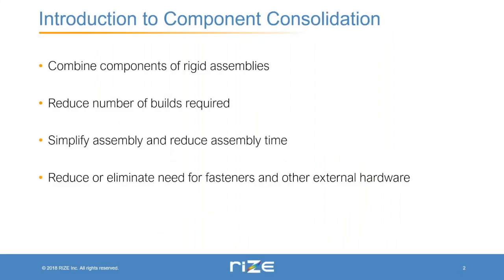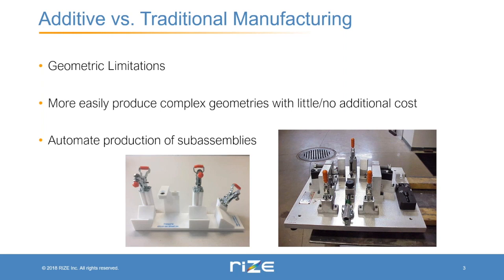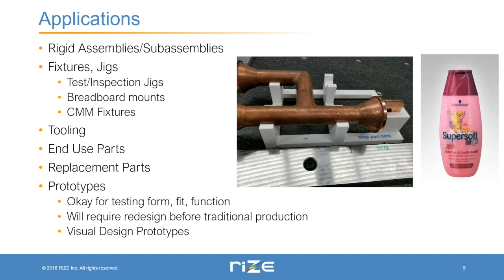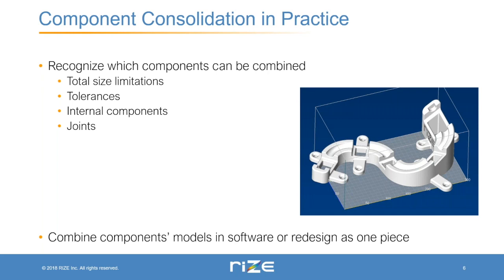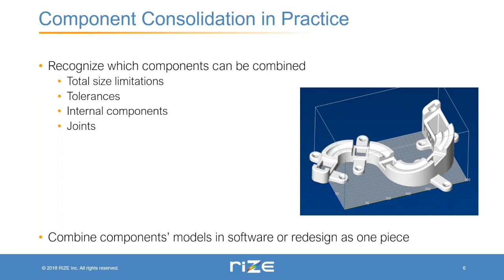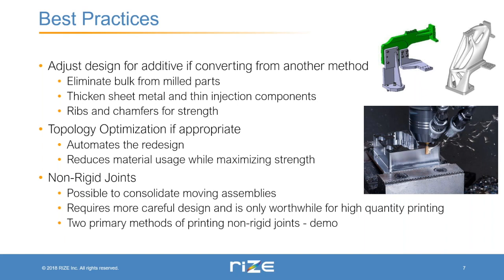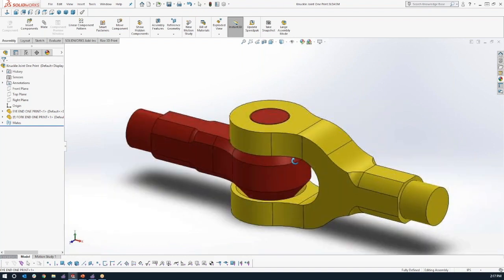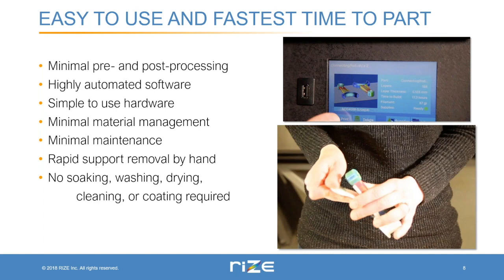Component Consolidation with 3D Printing | Webinar